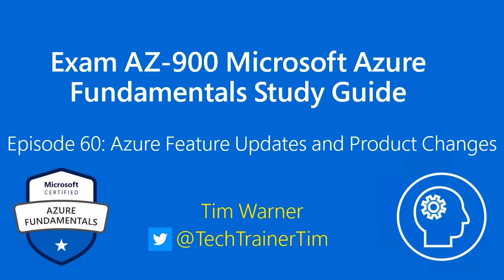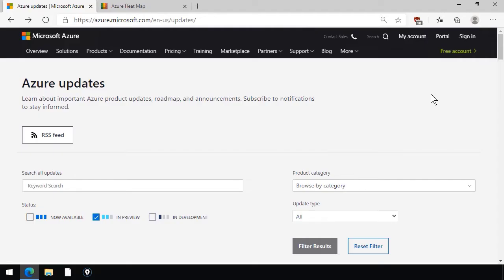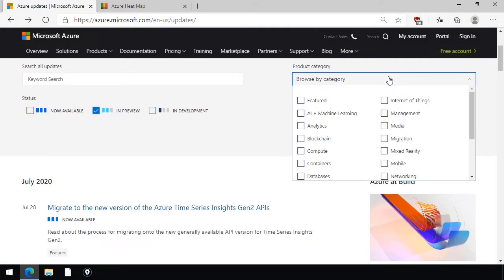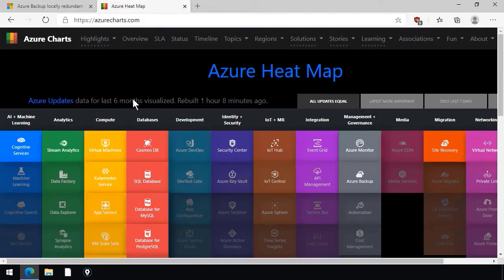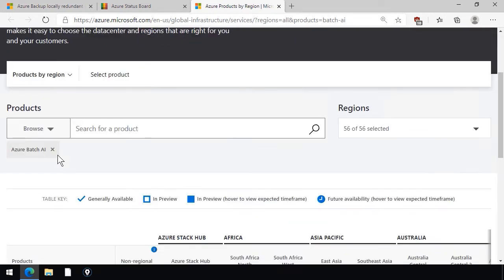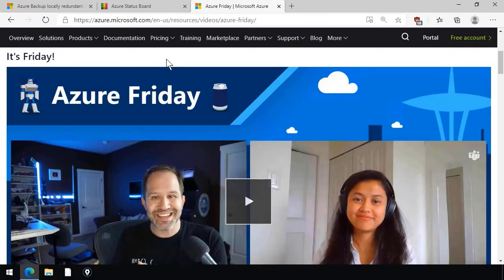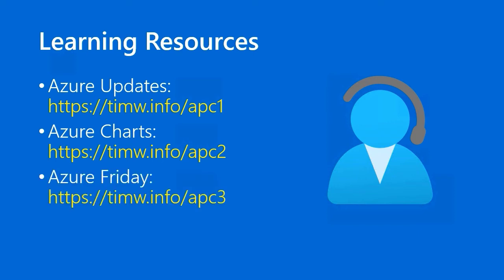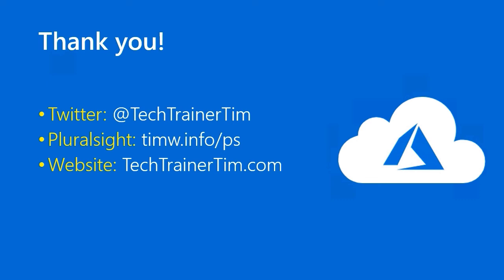Exam AZ-900 MS Azure Fundamentals Study Guide Episode 60 - Azure Feature Updates and Product Changes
In this episode (the final one of the original series - yay!), we learn how to stay current with Microsoft Azure changes.